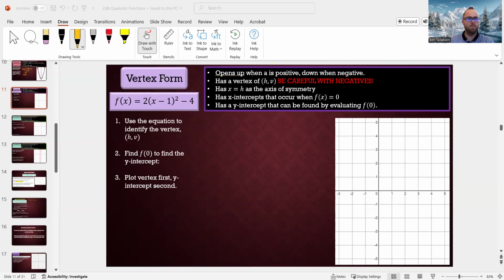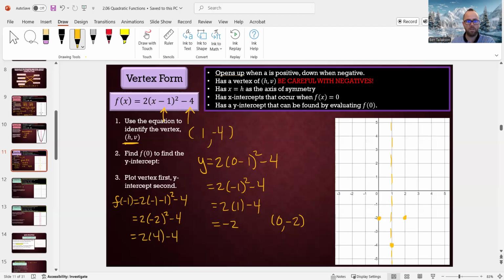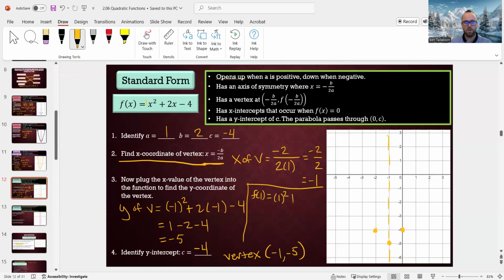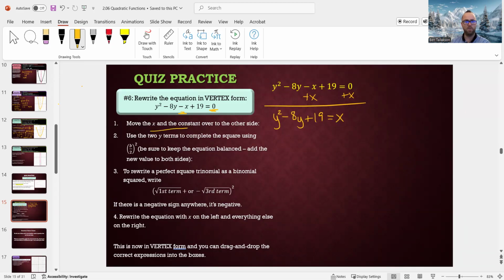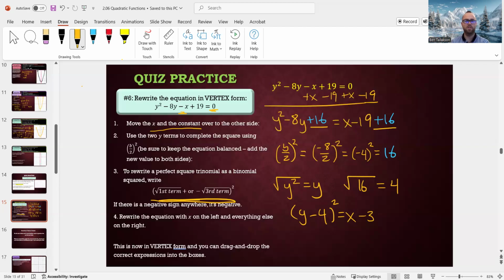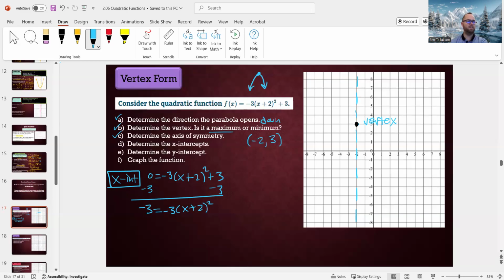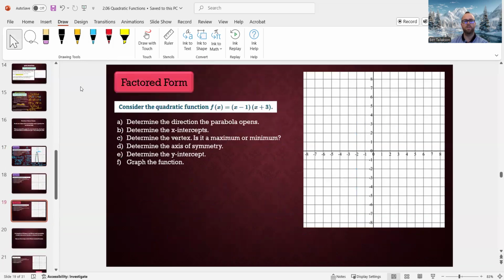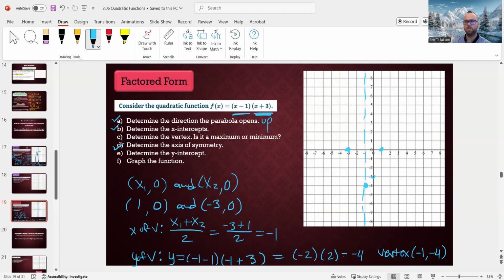2.06 Quadratic Functions Day 2